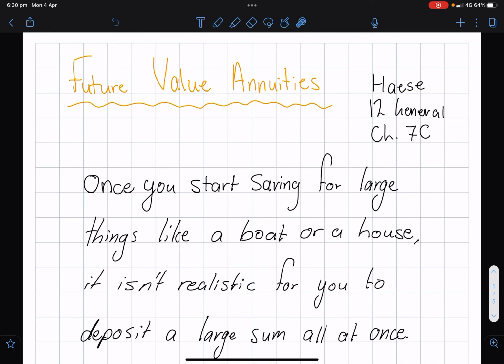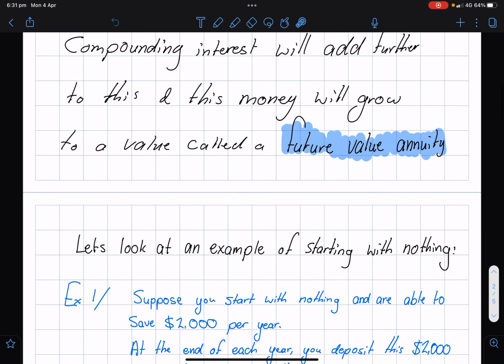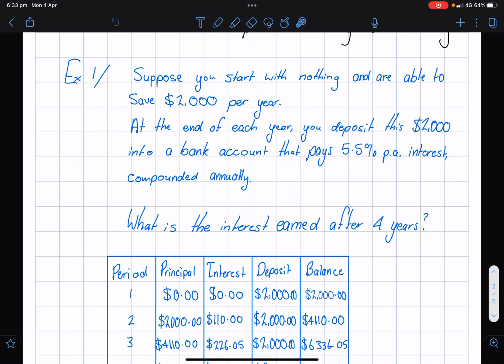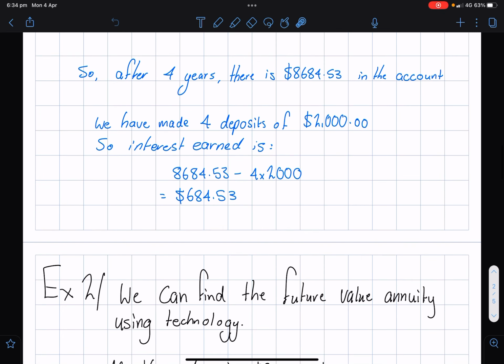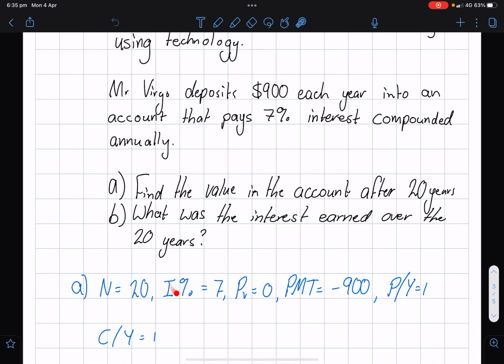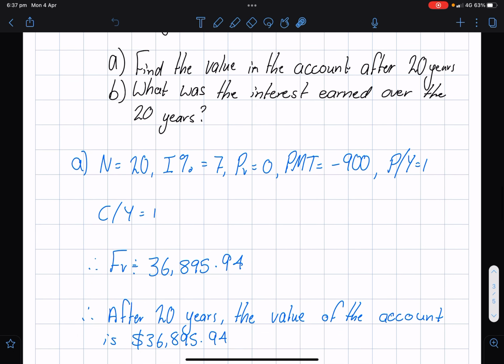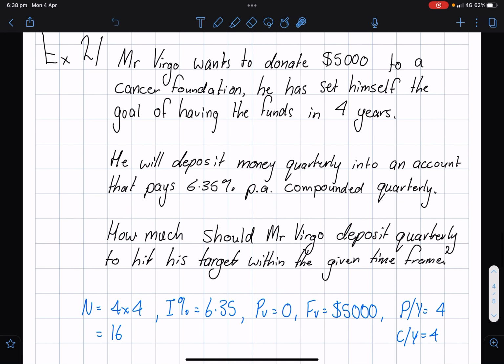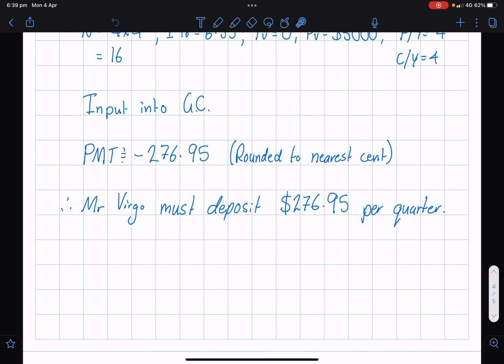Future Value Annuities